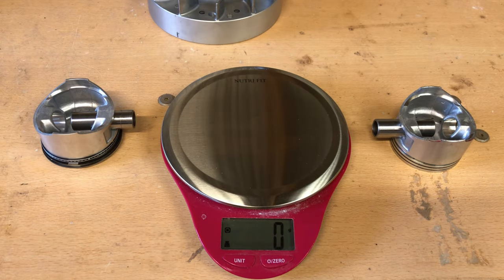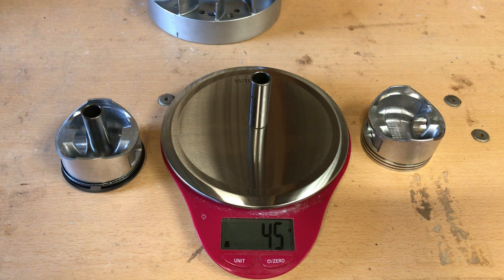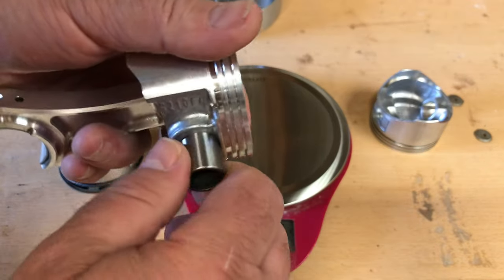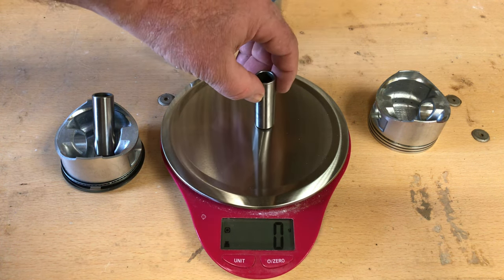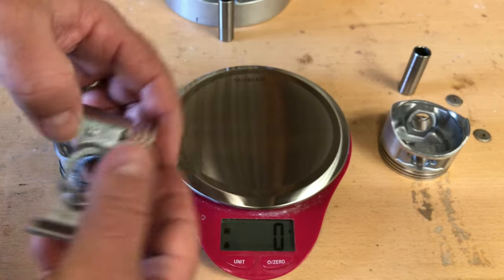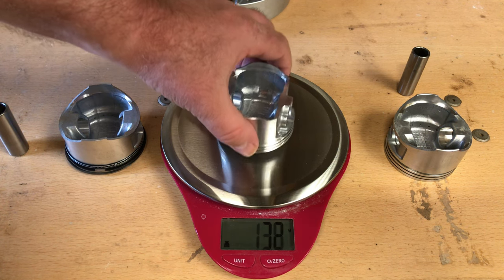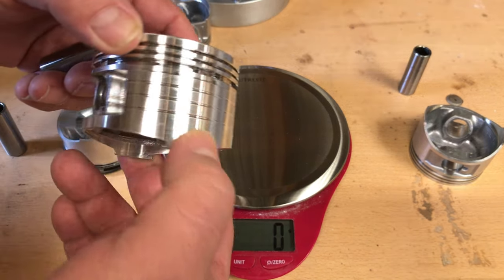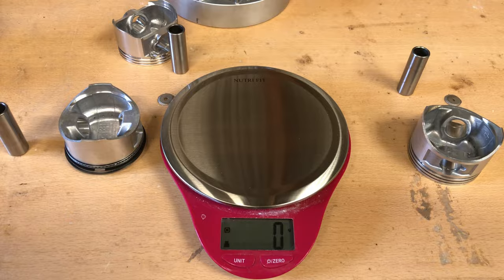Best Piston and Billet Rod Combo Predator 224 Engine Build Compare 223 Wildcat Flat Top Piston & 224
I'm not sponsored so if this type of content doesn't appeal to subscribers, I'll have to stop posting the engine build videos. I purchased this engine and performance parts to share the details with you and to have some engine building discussion and fun. You're welcome to join me if this kind of stuff interests you, if not, I still much appreciate you stopping by and you're welcome back anytime. Remember, I'm not here to sell anyone anything.
Thanks, Chris

The Harbor Freight Predator 224 engine is a good one. Easily one of the best harbor freight engines to ever be released in my opinion. The 58mm stroke crankshaft and the reinforced DUCAR block are worth the price of the entire engine by themselves.

70mm Flat Top 223 Wildcat Piston Kit: Part# 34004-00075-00-K $19.99

The Stock Predator 224 rod and dished piston combo is below the deck. Mine measured out at .003 below deck (in the hole .003)

Connecting Rod: EC Pinnacle 3.353 Forged Rod with bearing Part# 8281 $79.95

EC Rod bearing inserts for Rod: Part# 8394 $17.50 (if you want a spare)

I have verified this rod does work with the 70mm Flat top 223 Wildcat piston kit above. There is just shy of .008 pop up of the piston above the deck on my block. Some guys are reporting as little as .006 and some as much as .010 above deck. Be sure to check yours and adjust your gasket thickness to match your chosen quench distance. If you need your piston to be at (0.00) deck height, you don't need a lathe or a mill, it's very easy to remove a few thousandths from the top of a piston simply by laying a piece of fine grit sandpaper on a flat surface and sanding the top of the piston in a figure 8 pattern. It only takes a few minutes to do.

Wrist pin specs:
Predator 224 wrist pin diameter .715
Flat Top 223 Wildcat Piston wrist pin diameter .709

Wrist pin Weight:
Predator 224 wrist pin - 44/45 grams
Flat Top 223 Wildcat Piston wrist pin - 40/41 grams

Piston Weight:
Predator 224 Piston  - 161 grams
Flat Top Wildcat 223 Piston  - 135 grams
Predator 212 Hemi Flat Top - 158 grams (not shown on camera)

Rod Weight:
EC # 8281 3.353" Billet Rod with bearings and bolts - 147 grams

Bore Specs: All compared are 70mm bore

According to the calculator, the flat top piston with a 18cc combustion chamber, piston .010 above deck and a .045 head gasket makes around 11.68:1 compression ratio. A 14cc head would be 14.2:1 Yikes! Is that calculator correct? Somebody double check and let me know.

.045 head gasket
70mm flat top piston .010 above deck
58mm stroke
18cc head (I think, I've not CC'd the head to be certain)

shows up as 11.68:1 on the calculator

same specs with a 22cc head : 9.83:1

same specs with a 14cc head : 14.2:1

Also just a quick note: I'm considering cutting some reliefs on the Wildcat 223 Flat Top Piston skirt much like the ones on the skirt of the Yamaha piston viewed on the video. I really like that feature and feel like the Wildcat 223 piston would be made better with a few similar mods.

This combination in a 224 Predator engine build with the parts used is a high compression build. It will require Race Gasoline fuel near 100 octane to run properly. 95+ octane will work but Methanol fuel would be a better option. This build will work fine on high octane Race Gasoline or Aviation Gasoline Fuel 100 octane. Timing needs to be kept around 28 degrees for Gasoline. This can be tricky as most aftermarket billet flywheels are set up to run around 34 degrees at "0" or "stock" timing key position. You may need to retard the timing by moving the flywheel counter-clockwise a few degrees by using an offset timing key or like I do by deleting the timing key and simply moving the flywheel counter-clockwise about the same amount as an offset flywheel key would.

Example: The EC Rev billet flywheel I used on this build has 34 degrees advance "built in", meaning I had to retard the flywheel about 6 degrees during the install to accommodate the Race Gasoline fuel. I moved the flywheel 6 degrees counter-clockwise to decrease or "retard" the ignition timing. I think a 7 degree retard would probably be better as mine still yanks the rope every now and then.  A Methanol carb and fuel would work better.